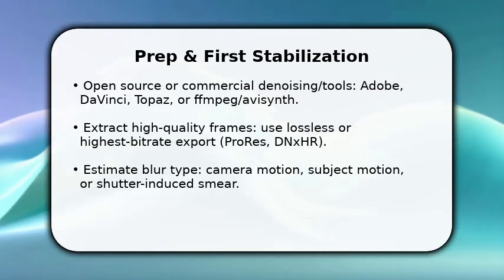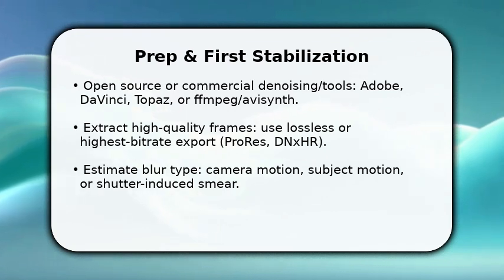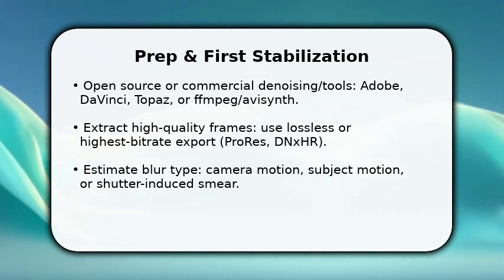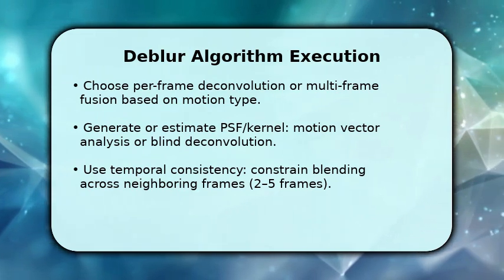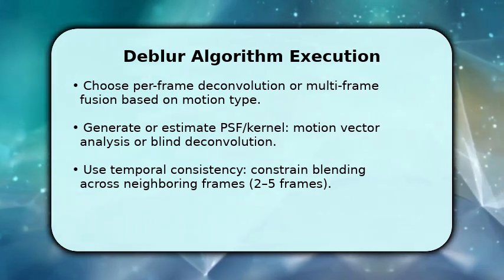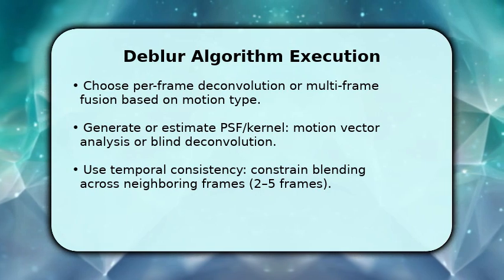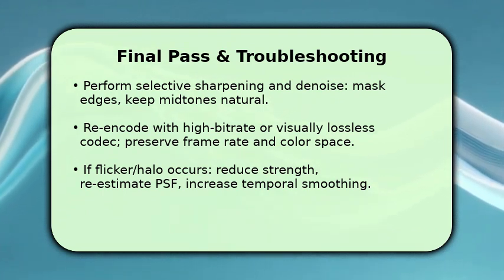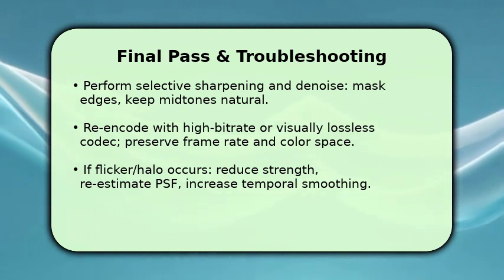How to Remove Motion Blur from Video (only Way)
Learn the essential techniques to eliminate motion blur from your videos, ensuring sharp and professional-quality footage. This guide covers software tools like Adobe Premiere Pro and DaVinci Resolve, as well as manual adjustments in settings for a smoother final product.